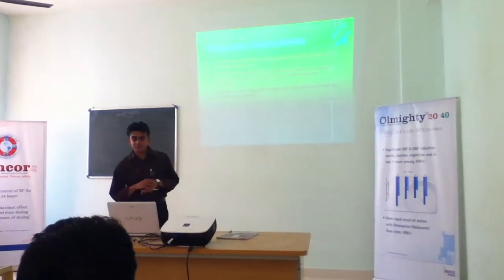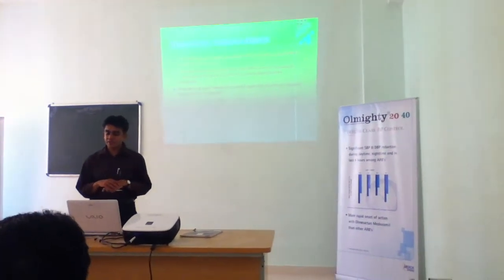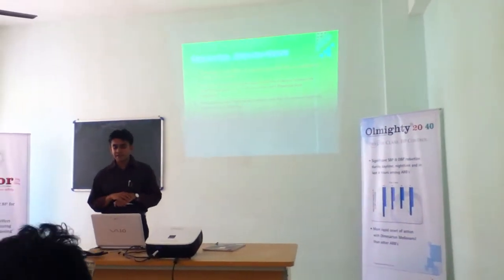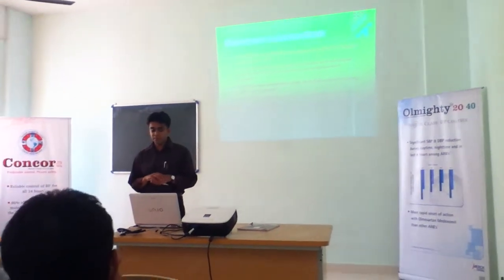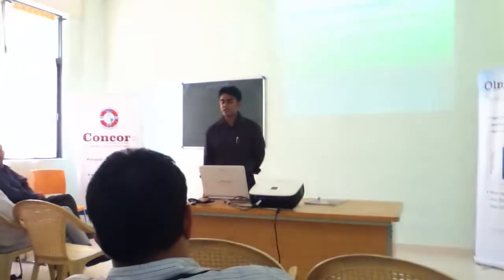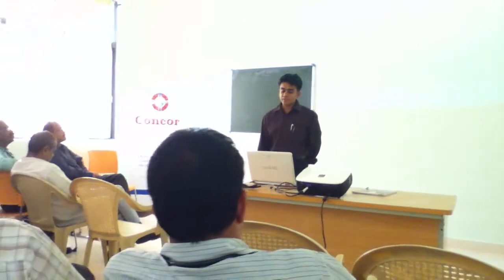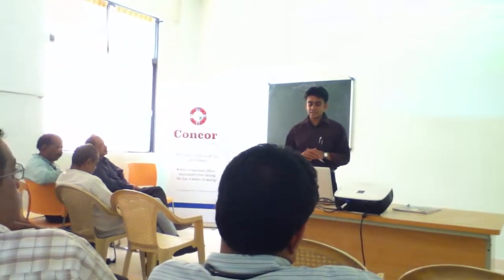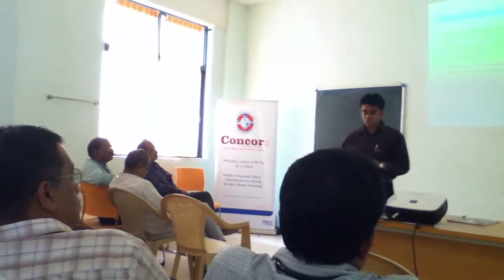Dr Shahid : Hypertension in Diabetes -The Role of Olmesartan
Department of Internal Medicine had conducted a CMEat Department Seminar hall... Speaker : Dr Shahid MD Gen Medicine Assistant Prof...
Talk Was regarding olmesartan in HTN